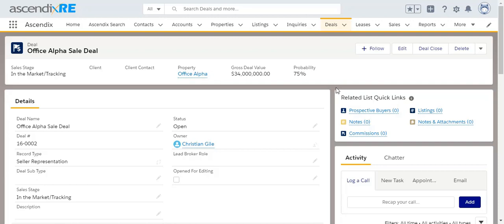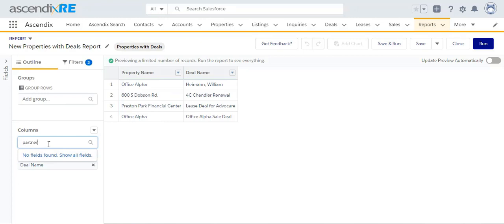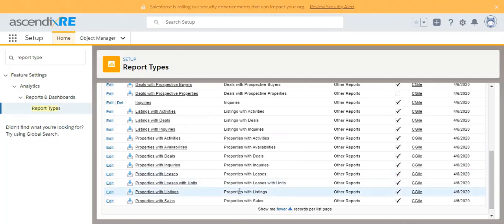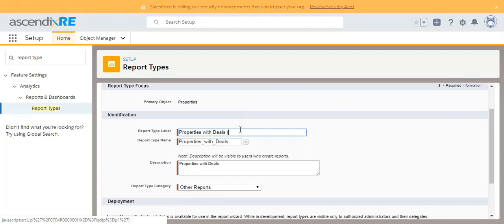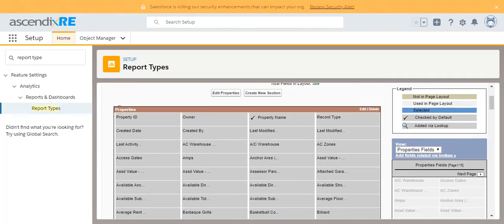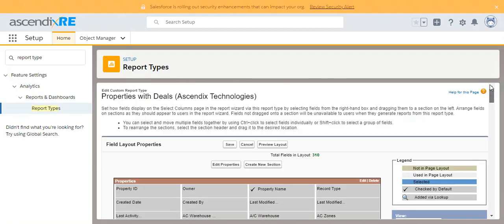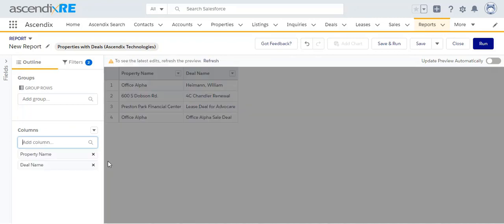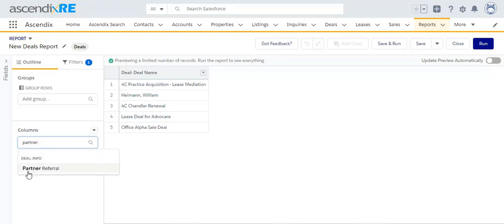Creating Salesforce Reports Using Custom Report Types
In this video, we explain how to create a report in Salesforce based on the related records. E.g., you can create a report of all your Deals that will also include information about Properties and the Partner Referral field (which is a custom report type in AscendixRE CRM, a commercial real estate CRM on top of Salesforce).

0:30 Creating a new report
0:42 Customizing report columns
0:52 Managed report type
1:03 Making custom report types available for reports usage